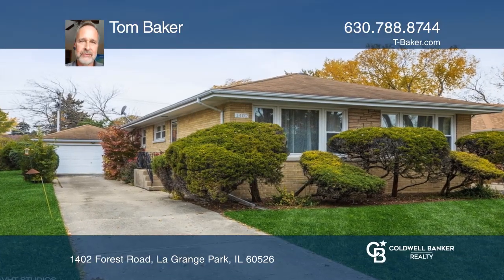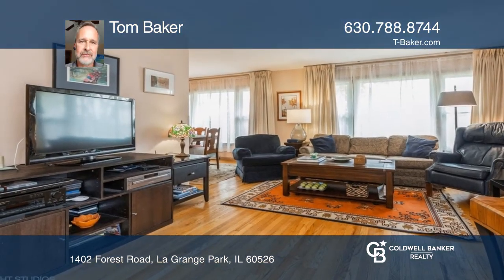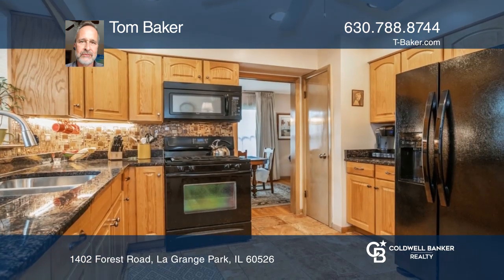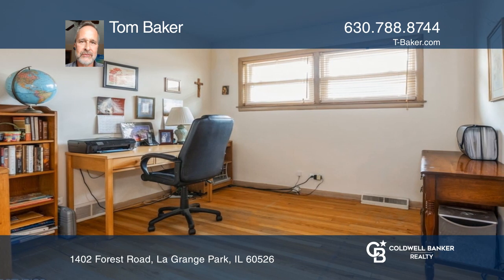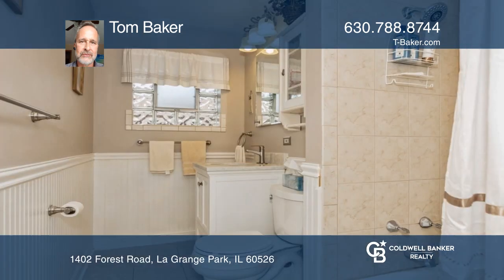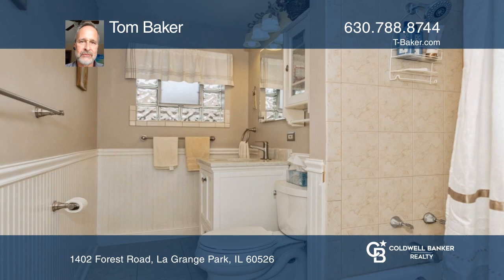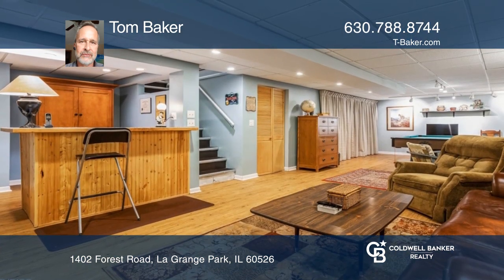1402 Forest Road La Grange Park, IL | ColdwellBankerHomes.com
1402 Forest Road, La Grange Park, IL

This awesome 3-Bedroom, 2-Bath Ranch Home is Move-In Ready! You will love the Hardwood Floors and Newer Kitchen, Bathrooms, Lighting and Windows. The Huge Basement Family Room is ideal for recreation or hanging out and entertaining. This home has tons of Storage Space. Check out the Fenced-In Yard w